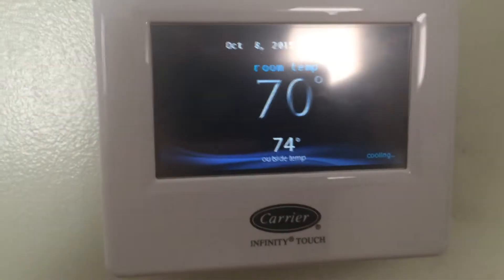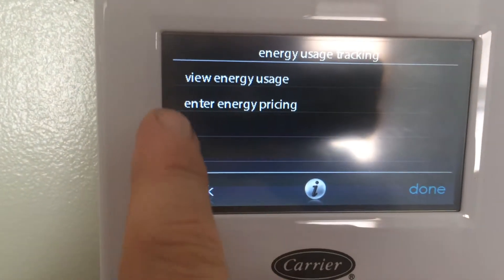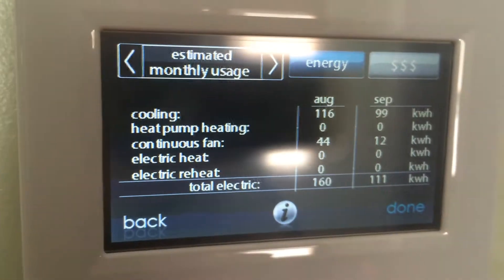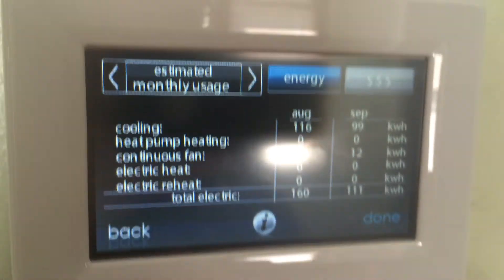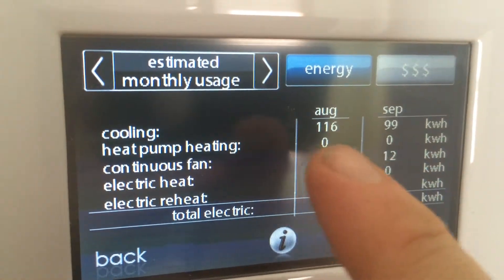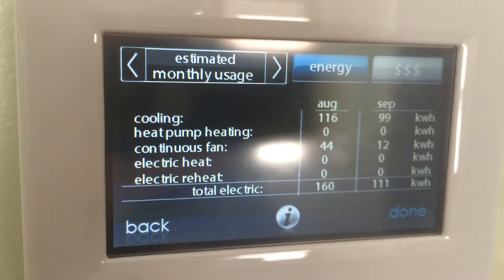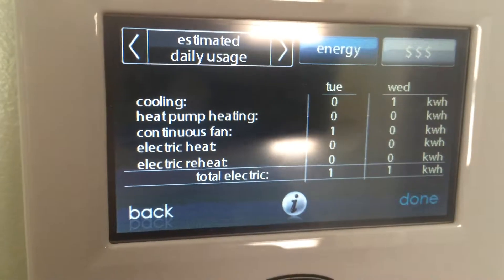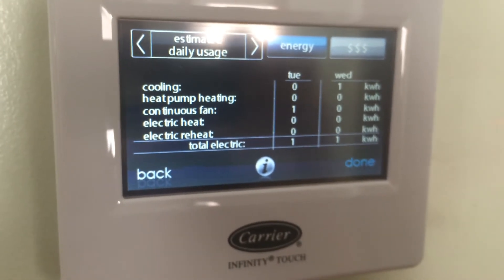Carrier Infinity Touch Thermostat Energy Tracking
The top of the line Carrier thermostat actually tracks how much energy it uses. Expensive equipment is usually expensive for a reason! It breaks out heat pump usage, AC, fan, resistance heat, and more.